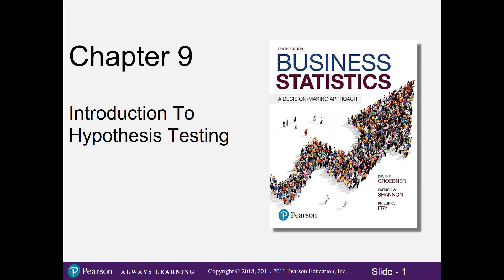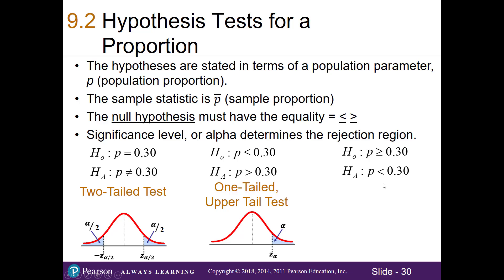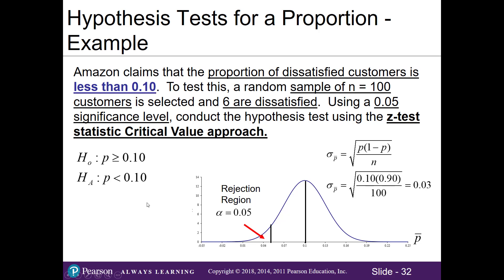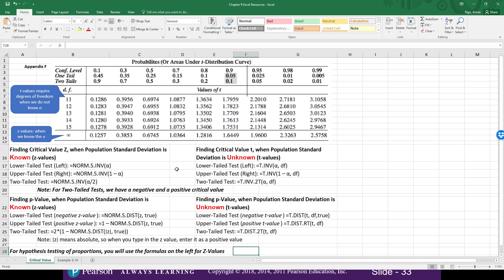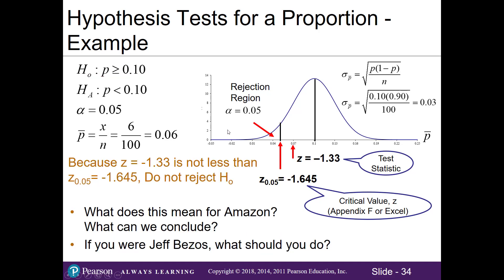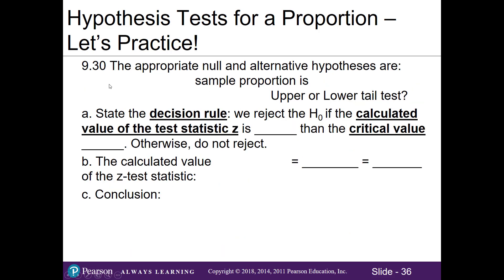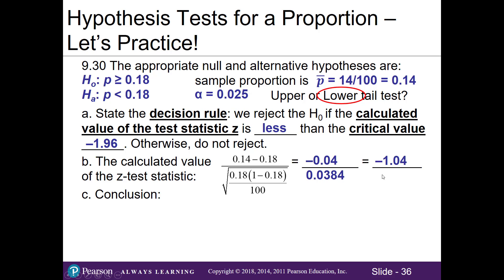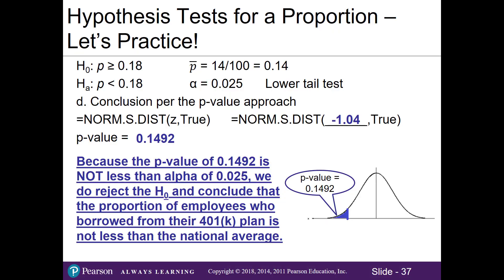9.2 Hypothesis Test for a Proportion With Excel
0:00 Intro to Hypothesis Test for a Proportion
2:35 When to use a Hypothesis Test of a Proportion
3:22 Example of a Hypothesis Test of a Proportion
9:25 Practice Problems Worksheet Example 9-30 Hypothesis Testing of a Proportion (z-test statistic and z-critical values) using the Critical Value approach and p-value approach